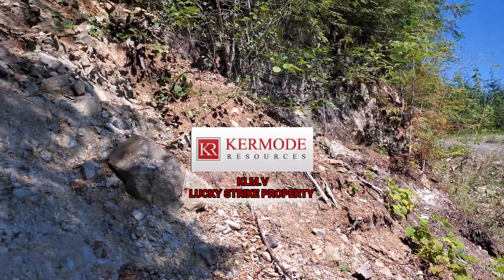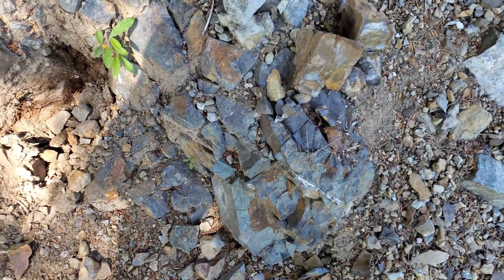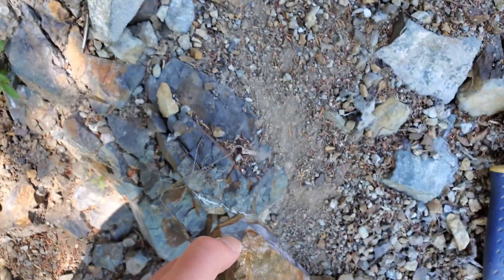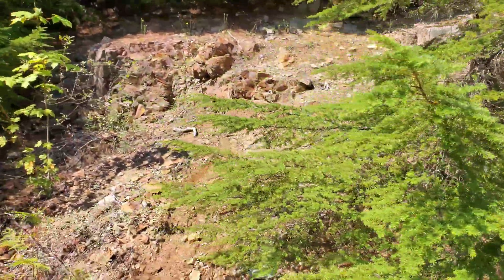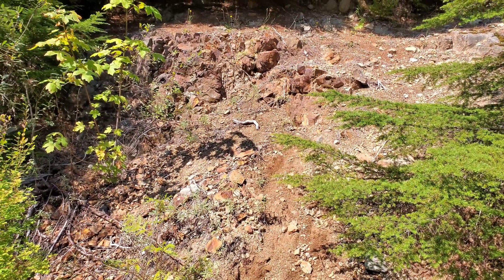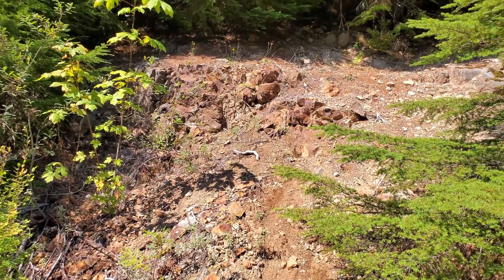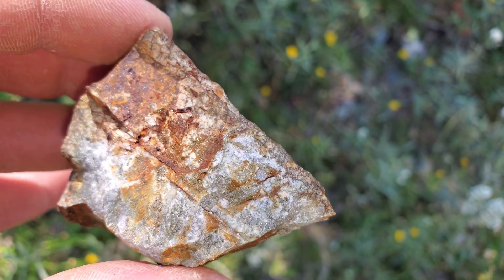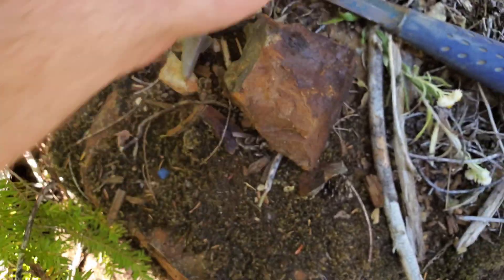Mineralization In This Road Cut Extends Over A 1000 Meters! (Lucky Strike Property) $KLM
Mineralization in this extremely gossanous are extends for over 1000m wide along this road cut. Pyrite and magnetite can be seen in varying amounts in all of the outcrop. This showing is on the Lucky Strike Property which hosts several occurrence containing base massive sulphides with , copper, zinc, lead, gold and silver and sulphides such as chalcopyrite, sphalerite, galena.